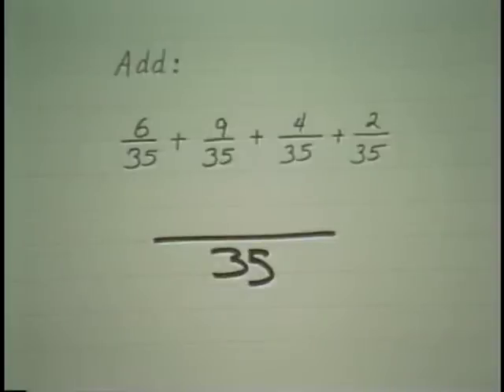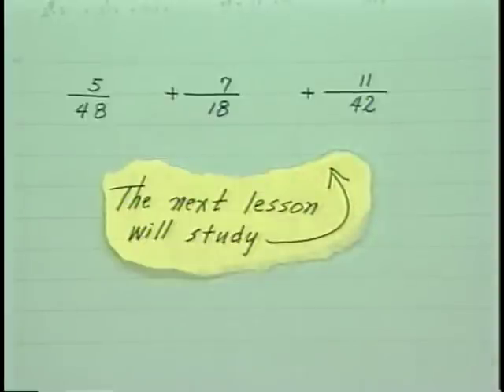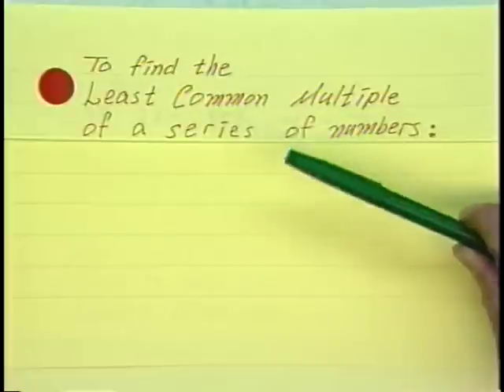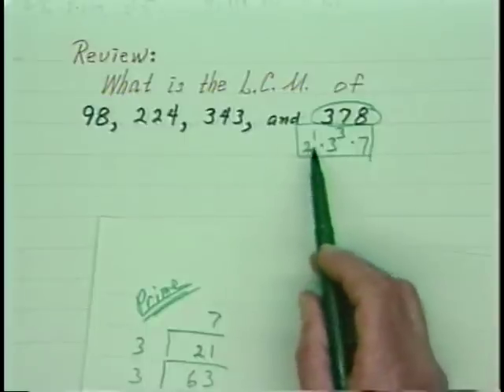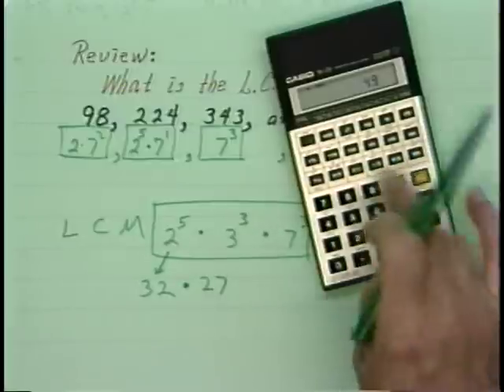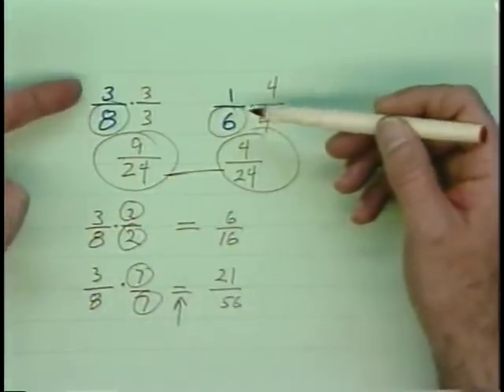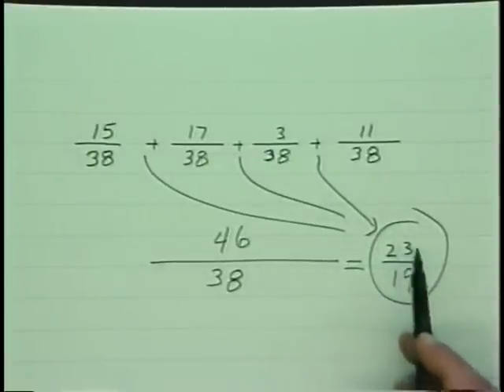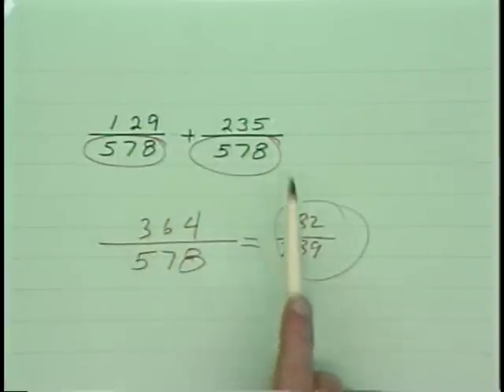Math 20 - Lesson 25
Additon of Like Fractions